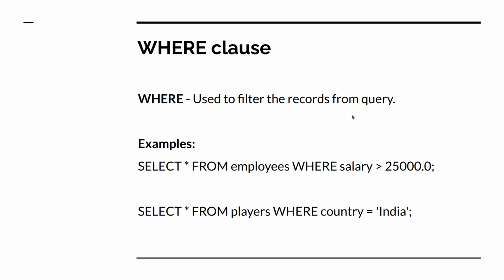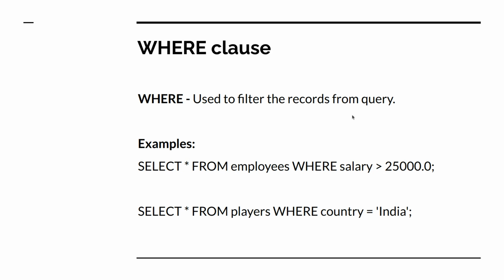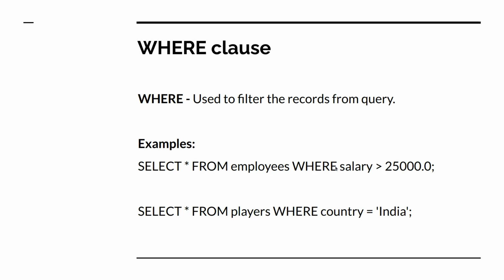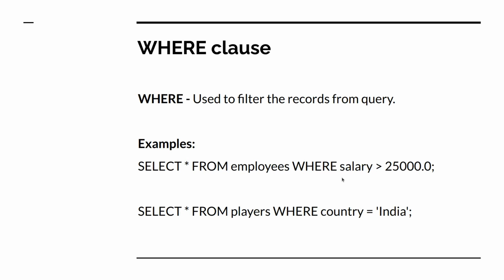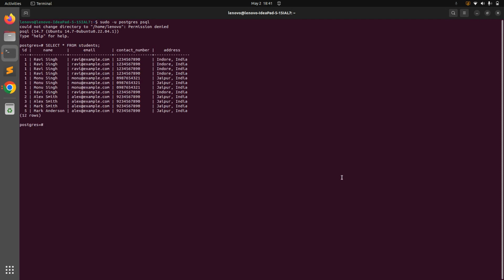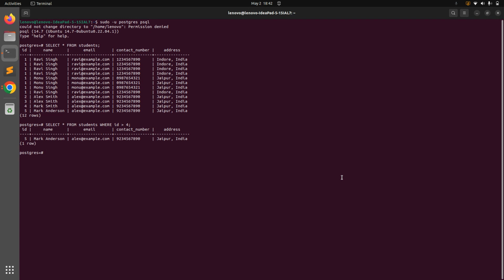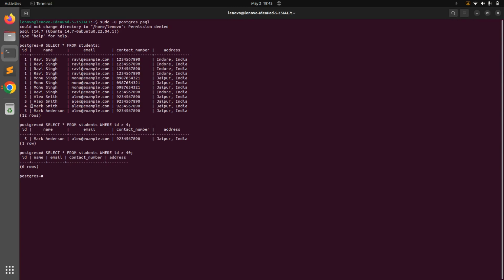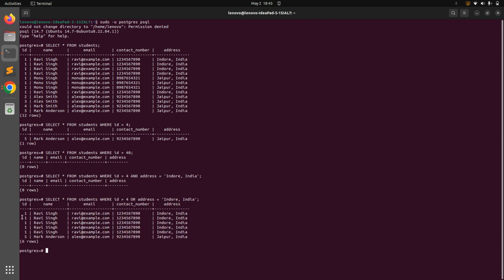WHERE clause in SQL Query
Hello Friends

In this lecture we will learn how to use WHERE clause to retrieve specific data from a table. If you are working with sql queries then the WHERE clause will be used more frequently as this filter the data based on some logics. Please watch the complete lecture for a better understanding.

Thanks